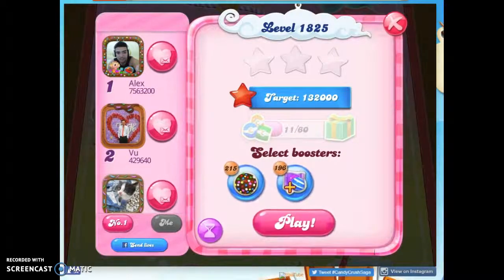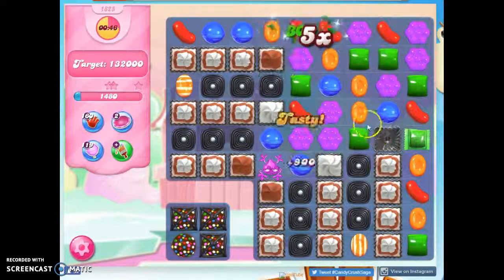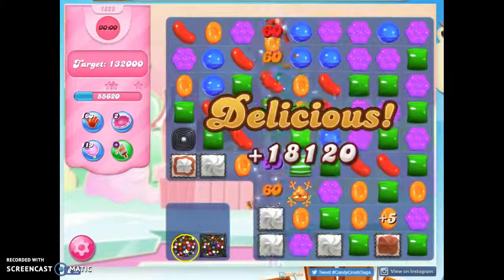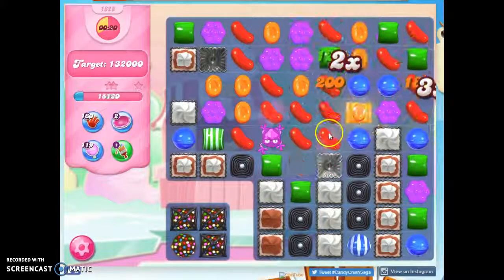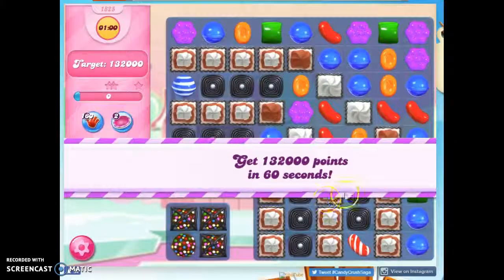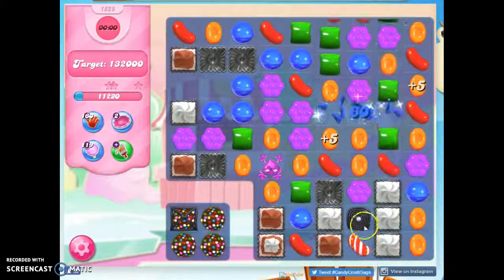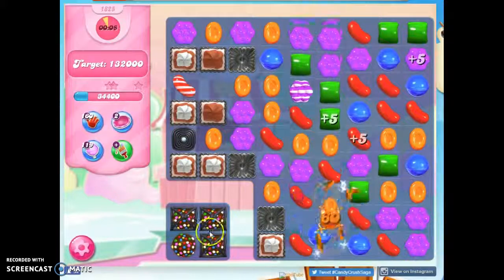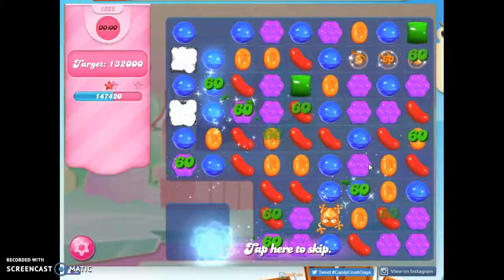Candy Crush Level 1825 Audio Talkthrough, 1 Star 0 Boosters